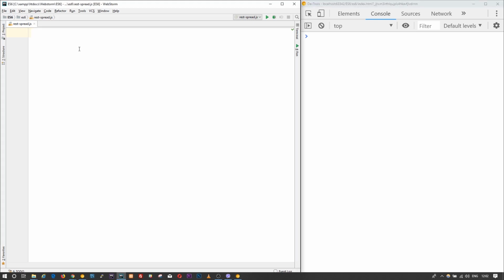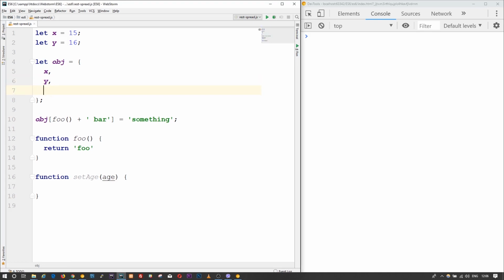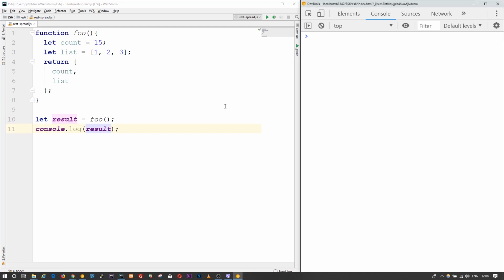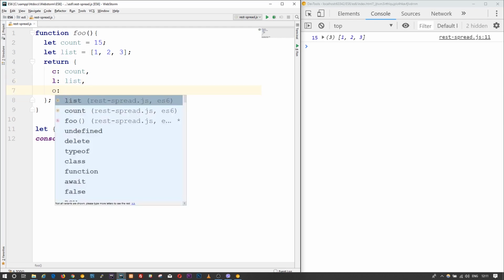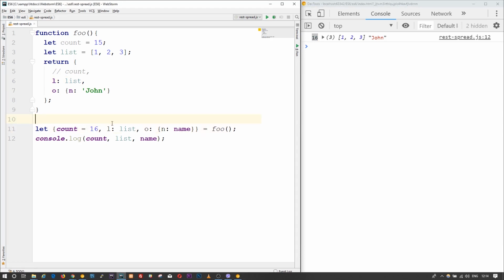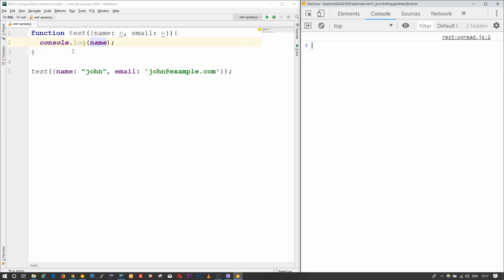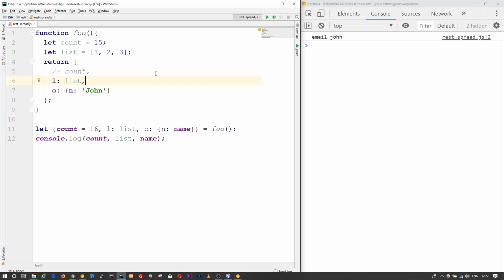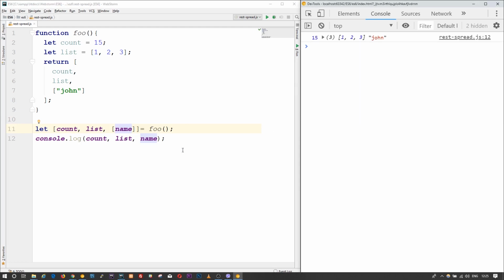ES6 Enhanced object properties and destructuring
The video explains and demonstrates enhanced object properties
and destructuring assignment of variables in ES6.